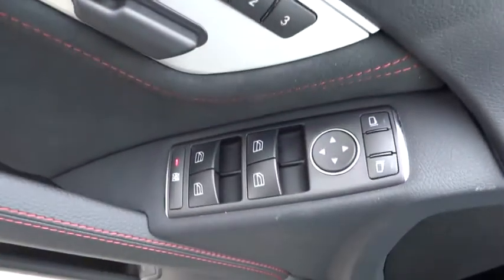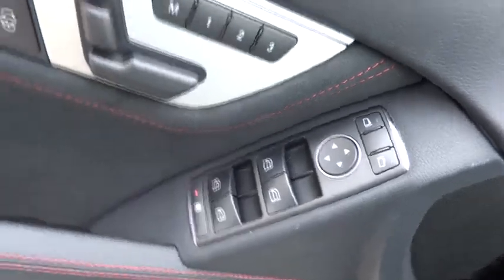2014 Mercedes-Benz C-Class Pleasanton, Walnut Creek, Fremont, San Jose, Livermore 14-1244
2014 Mercedes-Benz C-Class C250 Sport - Stock#: 14-1244 - VIN#: WDDGF4HB2ER309844